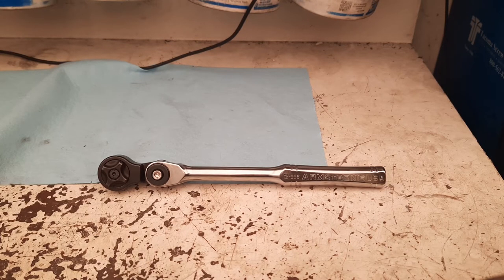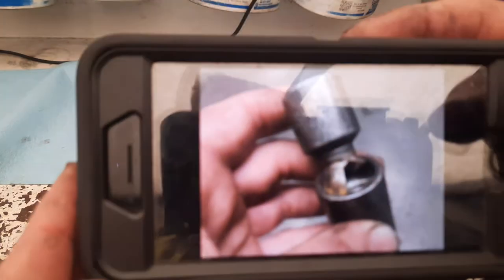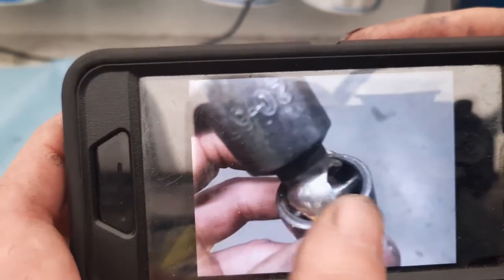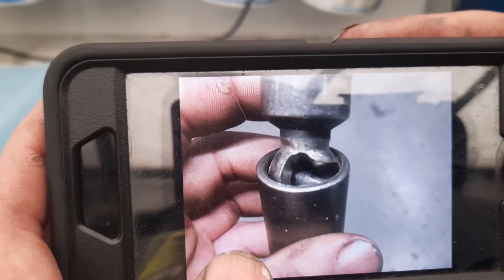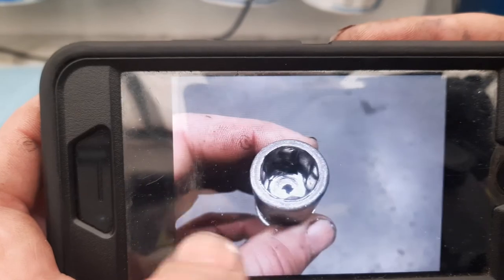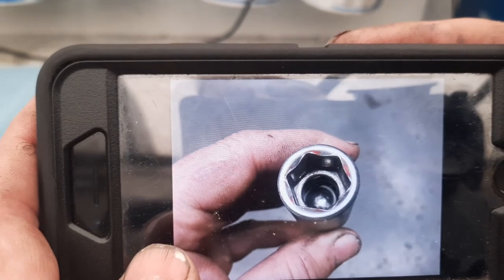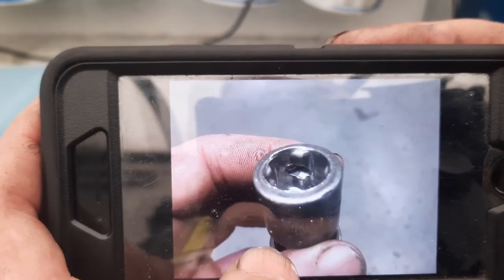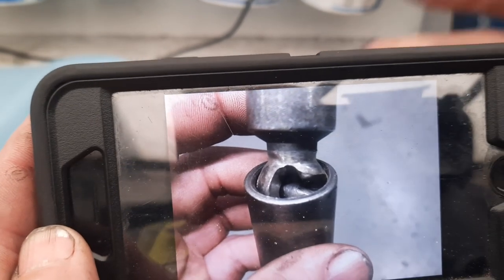ARMSTRONG IMPACT WOBBLY SOCKET